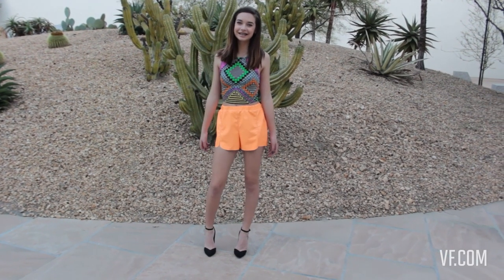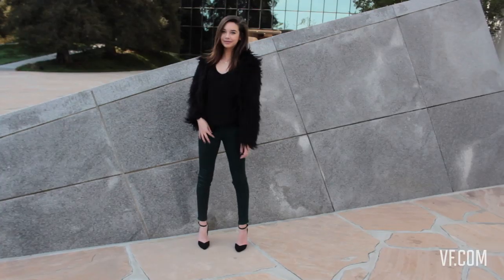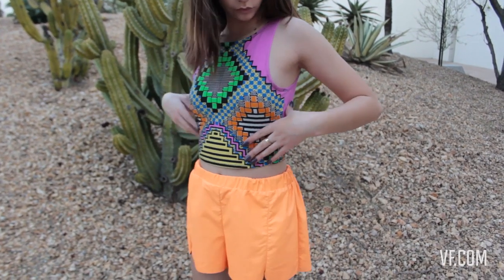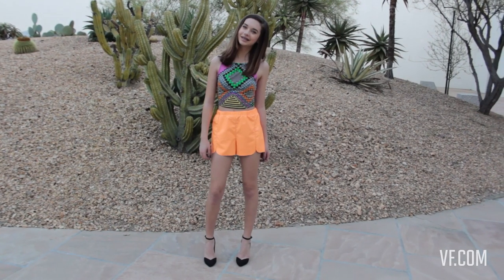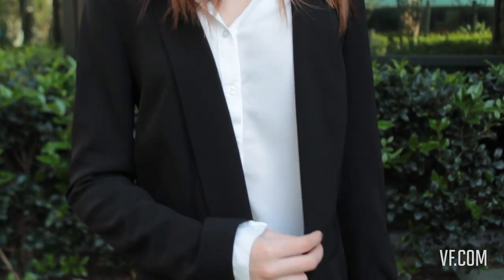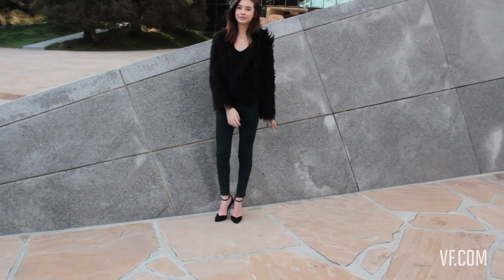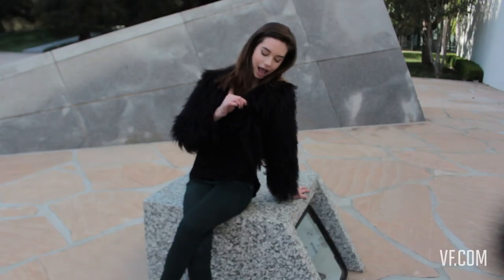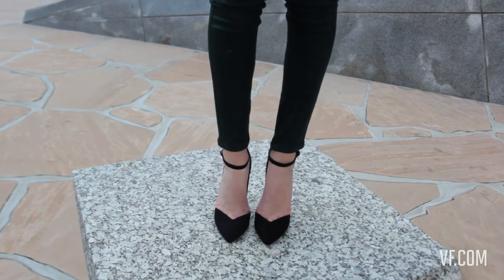Amanda Steele Lets August 2011's Vanity Fair Inspire Her Style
YouTube fashion vlogger Amanda Steele took an issue from Vanity Fair’s vault and used it to inspire three brand-new looks.